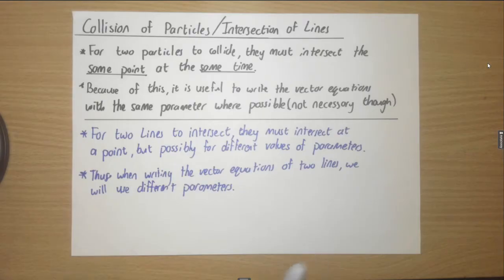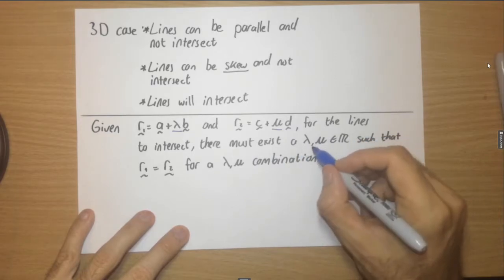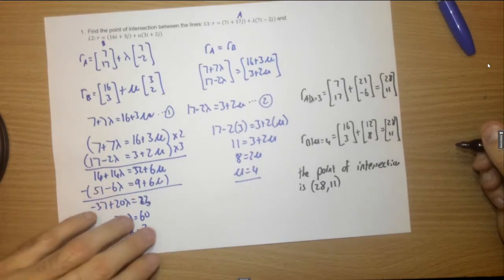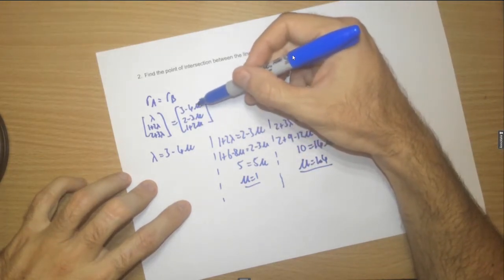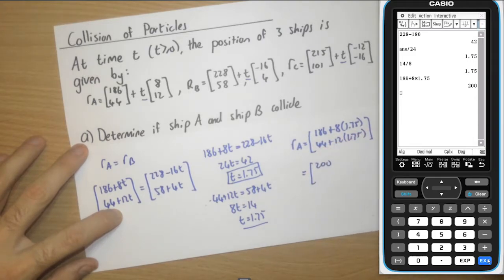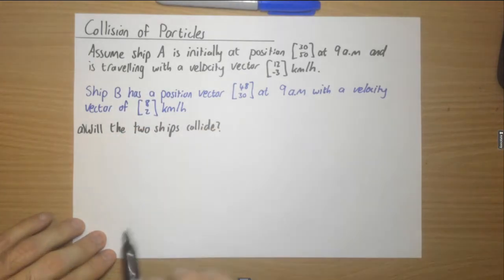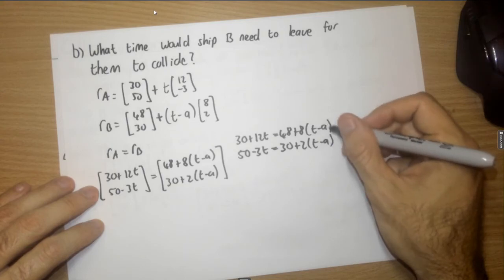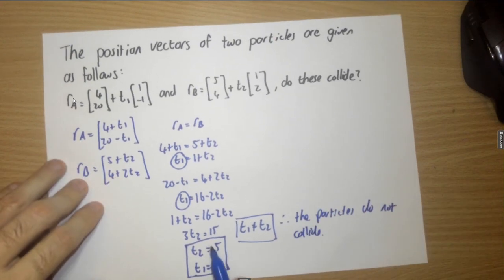Vectors Part 1 D | Collision of particles and Intersection of Lines